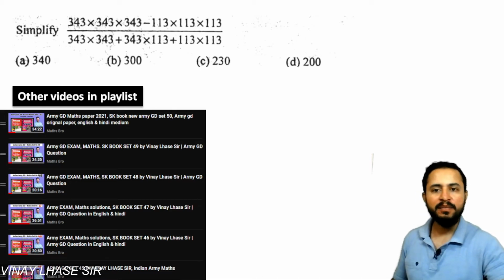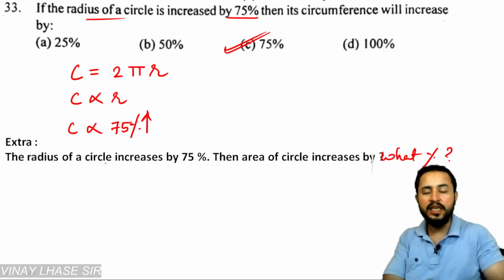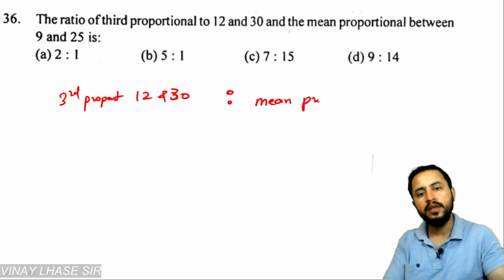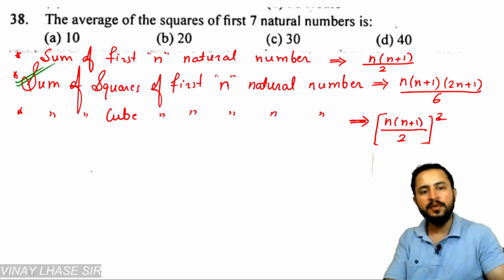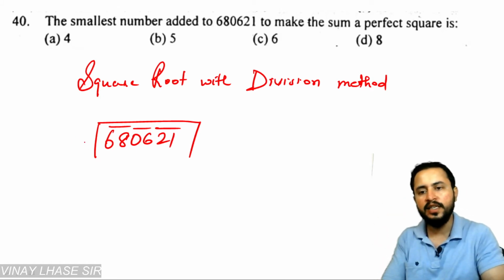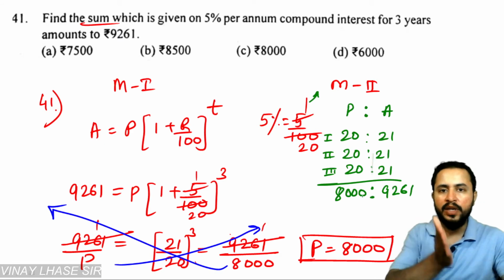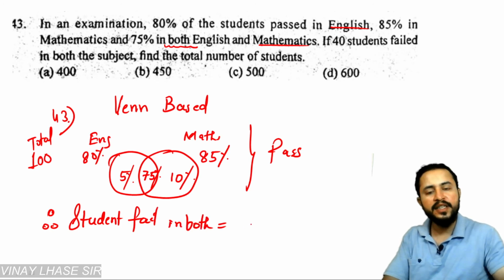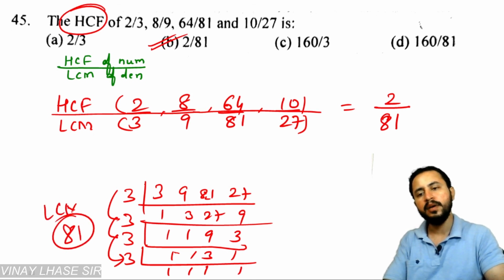Army gd set 40 english medium. Army GD (English medium) maths by Vinay Lhase Sir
Army gd set 40 english medium. Army GD english medium maths